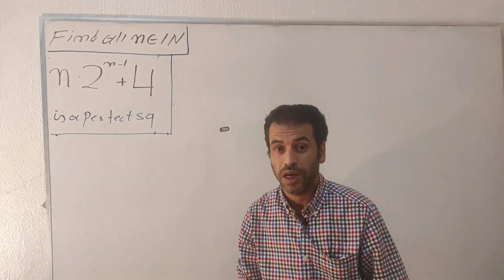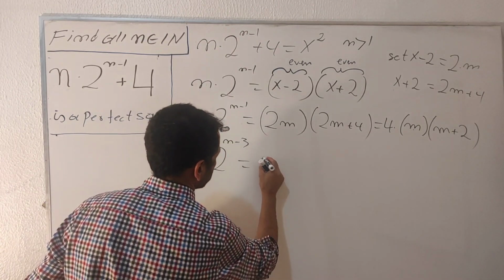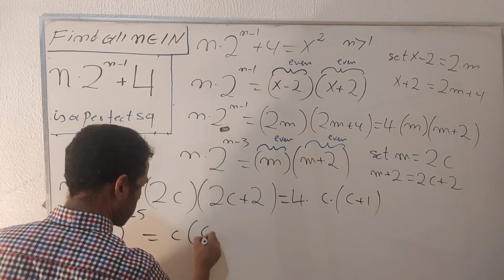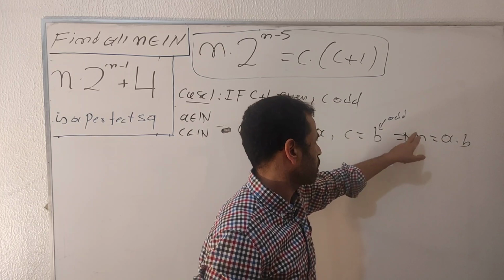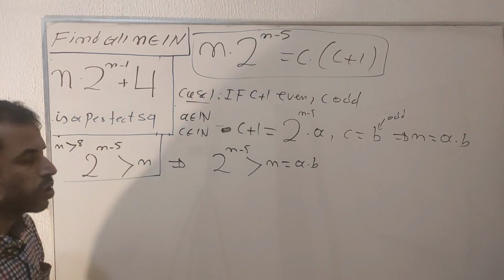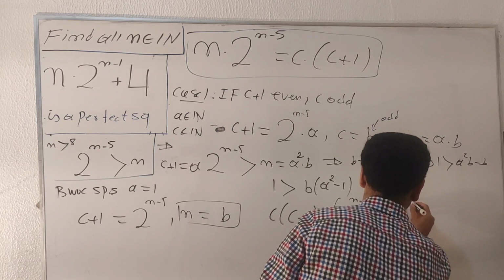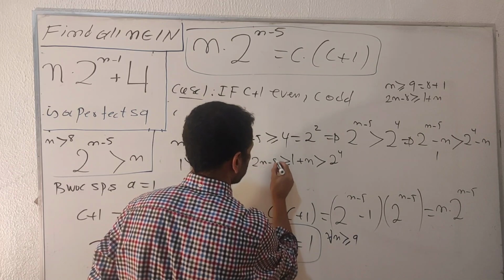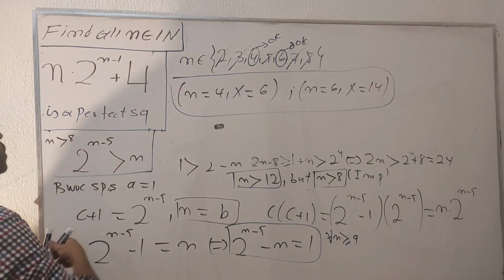amazing number theory equation